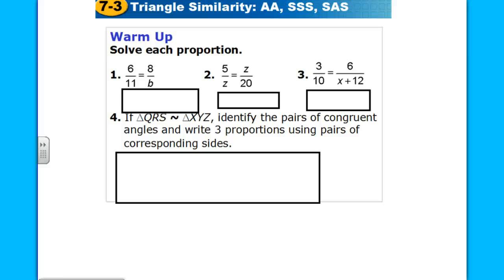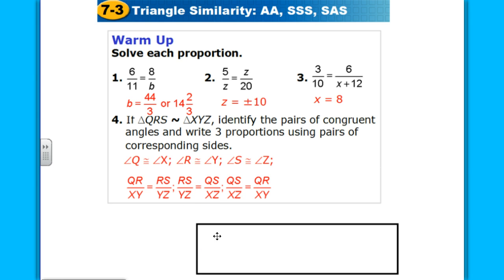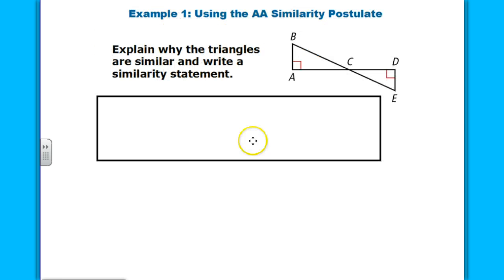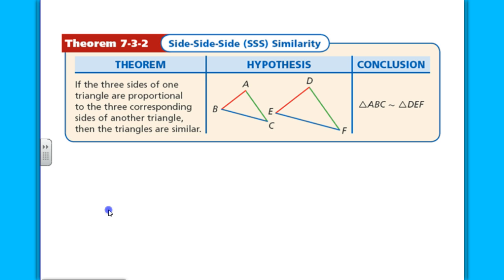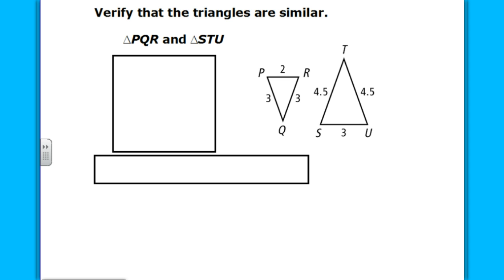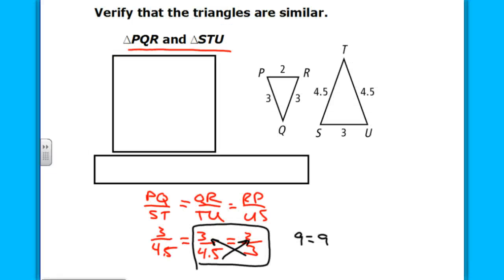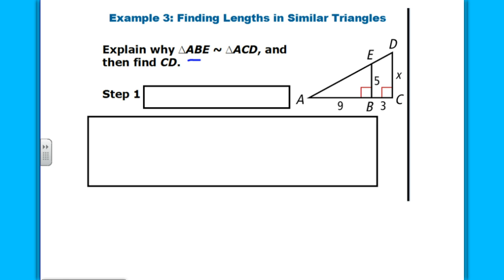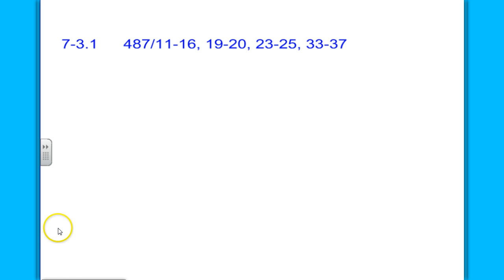Geometry 7-3.1 Triangle Similarity